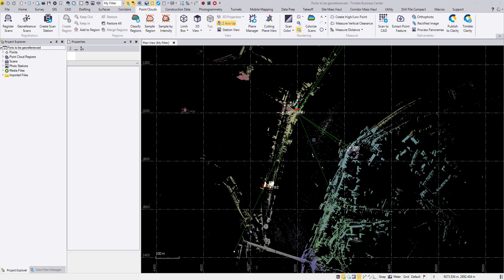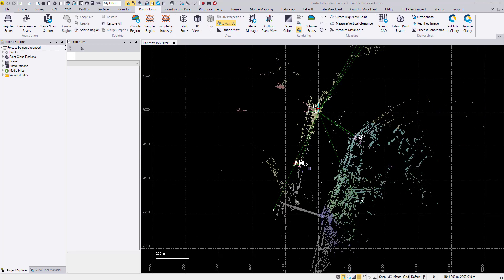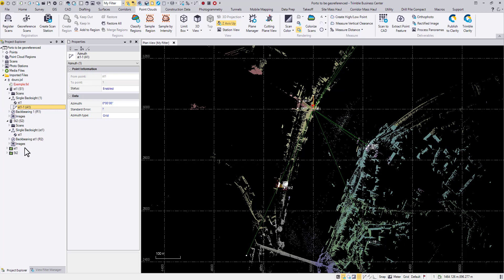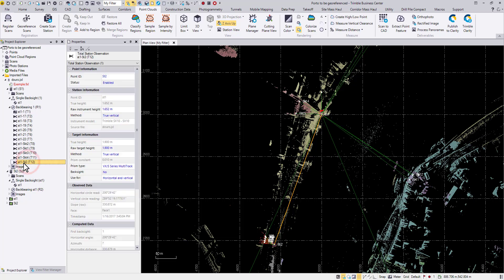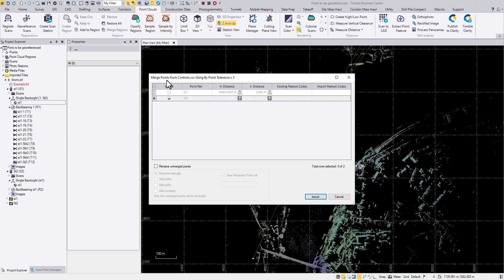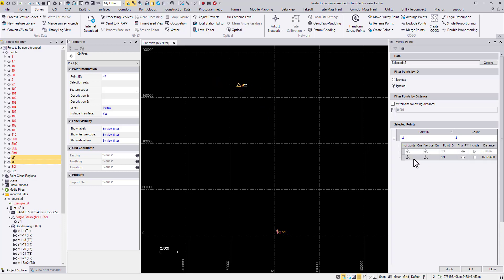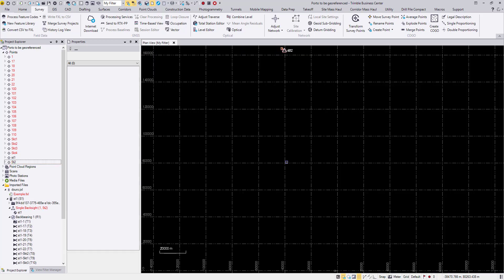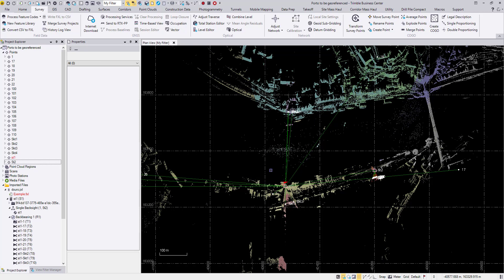TBC How-To's: SX10 Point Cloud Georeferencing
This video demonstrates how to move the SX10 point cloud and associated topo measurements from the arbitrary location to a real-world position. Instead of using the usual georeferencing workflow, you can do it by simply reconfiguring the station setups.
Available as shown in TBC 5.00 and later. Need demo datasets?